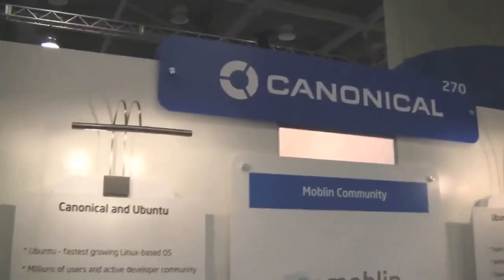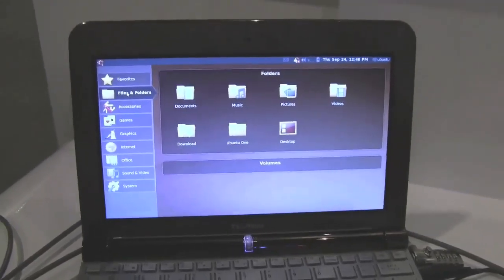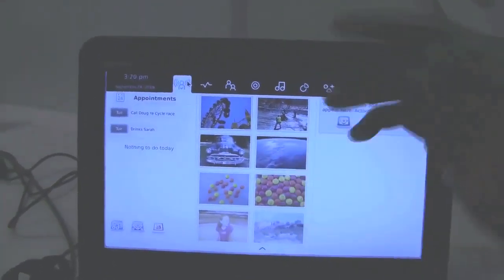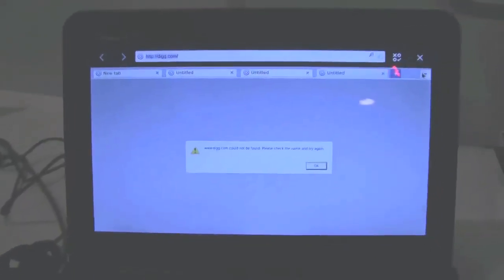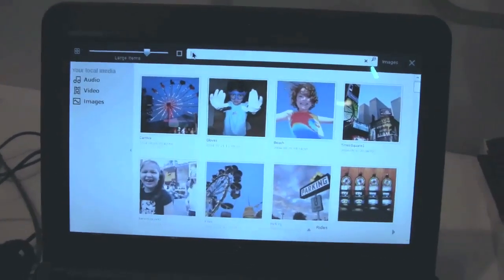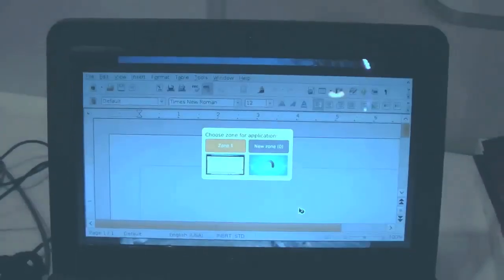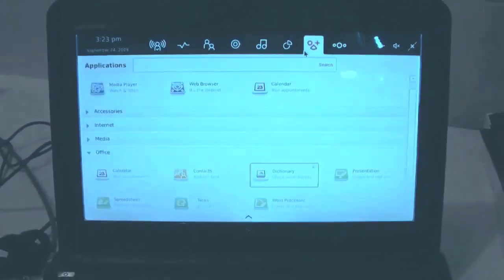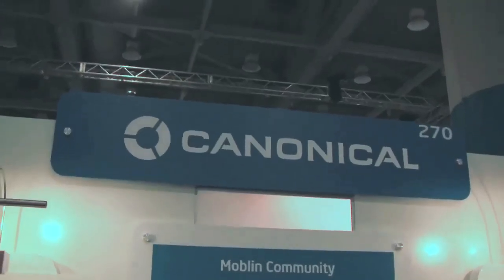Canonical Ubuntu Moblin Remix IDF 2009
Walk through the Canonical Ubuntu Moblin Remix.  This O/S is focused on social media and arranging conent by Zones rather then program tabs. Take a look at the latest version that is currently being launched on Dell Mini 10 Netbooks.